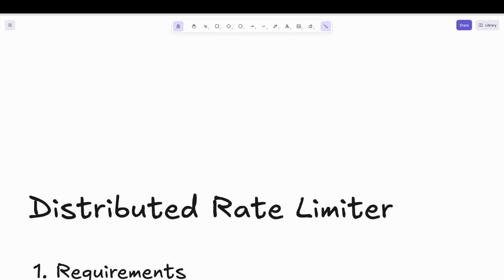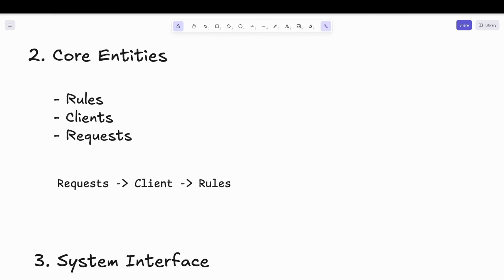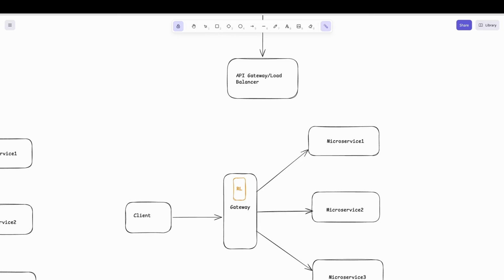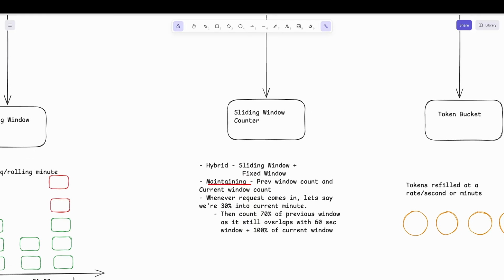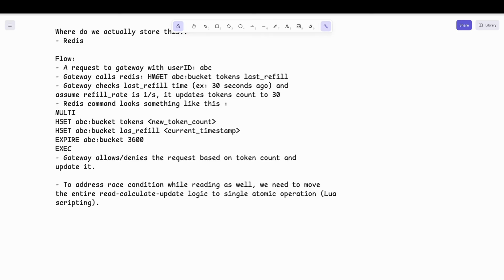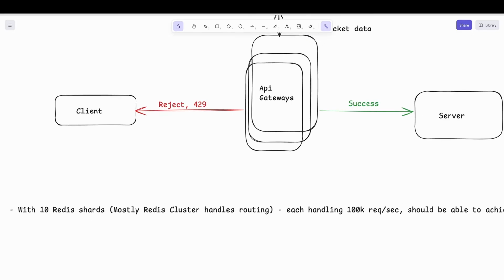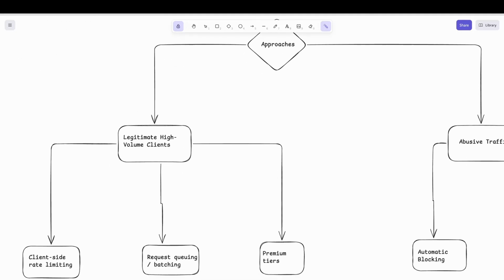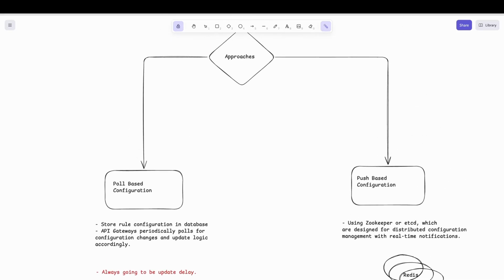Rate Limiter System Design | Handling 1 Million Requests Per Second — High Level Design Explained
A full whiteboard walkthrough of designing a distributed rate limiter that stays fast and available while turning away traffic that goes over the limit.

What's covered:
· Requirements: handle 1M requests/sec, stay highly available and fault tolerant, and add as little latency as possible
· Where the limiter lives: inside each server vs a separate middleware hop vs the API gateway — and why a per-server counter only knows its own traffic, never the global picture
· The four algorithms side by side: fixed window counter (boundary effects and starvation), sliding window log (memory and the cost of scanning every timestamp), sliding window counter, and token bucket
· Why token bucket wins: it absorbs bursts and sustained load, and only needs (tokens, last_refill_time) per client — with bucket size acting as the throttle
· Storing the state in Redis, the HMGET/HSET/EXPIRE flow, and collapsing read-calculate-update into one atomic operation with Lua to kill the race condition
· Rejecting with 429, and why choosing the bucket size and refill rate is the part that actually takes judgement

Chapters:
00:00 What a rate limiter actually does
01:31 Functional requirements
03:05 Non-functional requirements
04:22 Core entities: rules, clients, requests
06:09 The system interface
07:36 Where it lives — inside each server
09:12 A dedicated rate limiter service
11:45 At the API gateway
13:56 Fixed window counter
15:07 The boundary problem
15:46 Sliding window log
17:36 Sliding window counter
19:11 Token bucket
20:18 Choosing bucket size and refill rate
21:45 Keeping the state in Redis
22:33 One atomic operation
24:08 The race condition on read
25:37 Fail fast, or make them wait
27:48 Scaling to one million per second
28:33 Sharding by hashed user ID
31:10 Fail open or fail closed
31:39 Cascading failure
32:12 Replication
33:19 Connection pooling
34:30 Multi-region
36:03 Client-side rate limiting
36:52 Batching
37:24 Temporary IP blocking
38:18 Dynamic rule configuration
39:45 Push-based rule updates